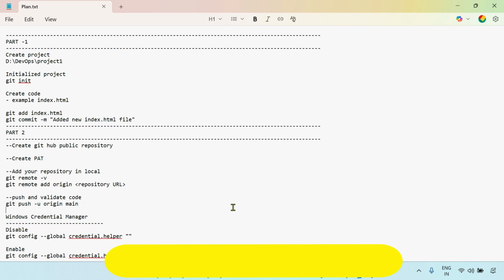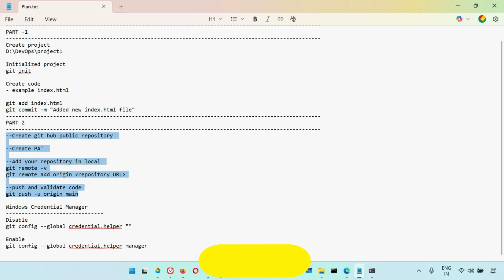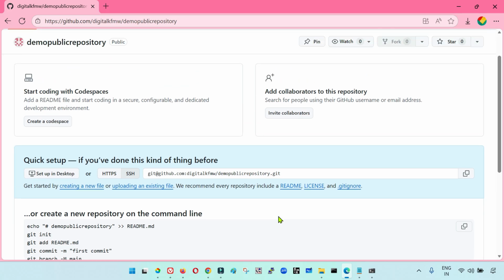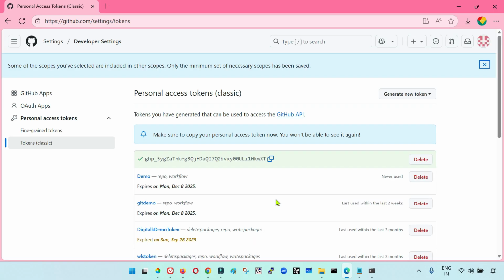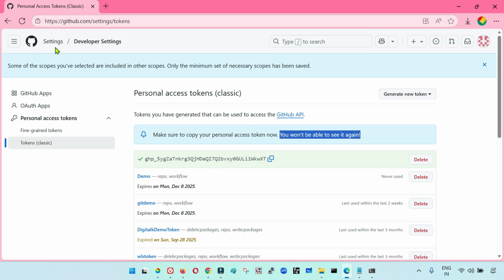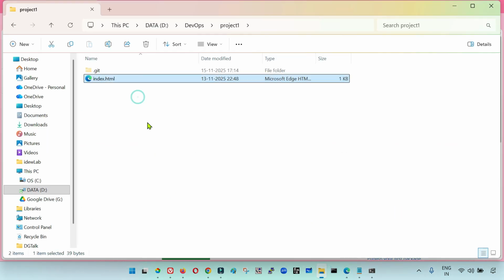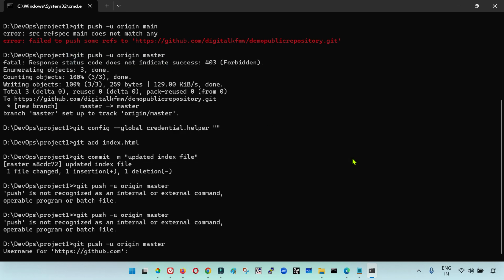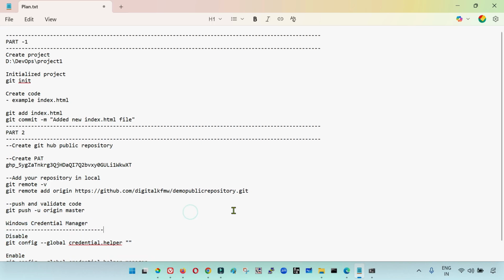DevOps:Git For Beginners :Create GitHub Public Repository,PAT & Push Code 4rom Local Repo Sessions 2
DevOps: Git For Beginners, Introduction, How to Initialize, Add and Commit Local Repository
Session 1

5A143CCB96955289D558